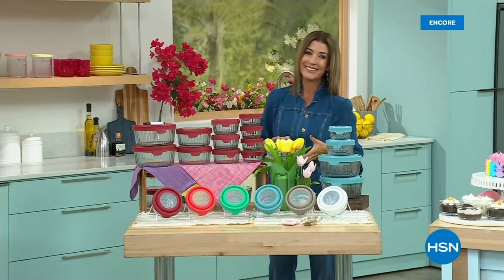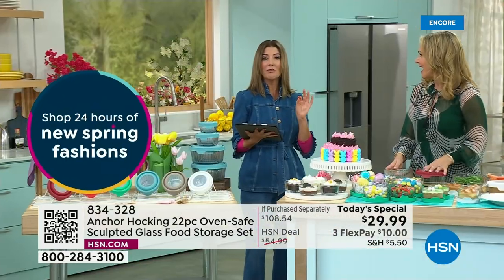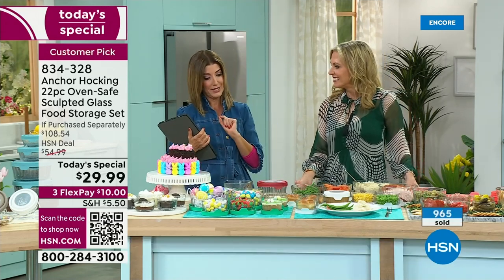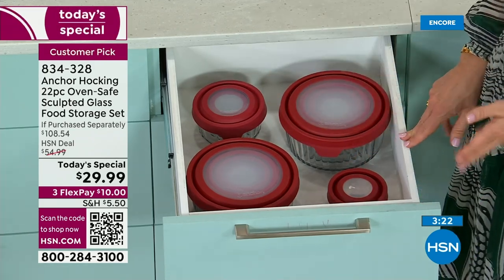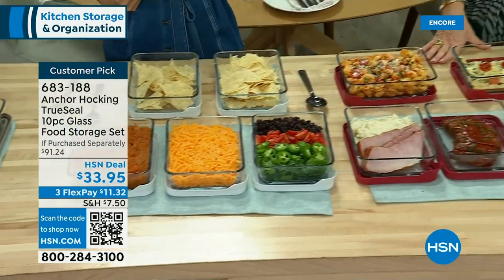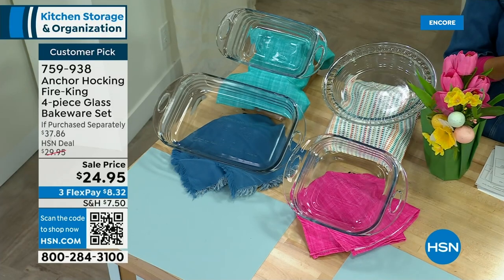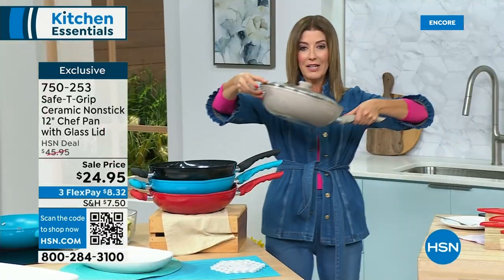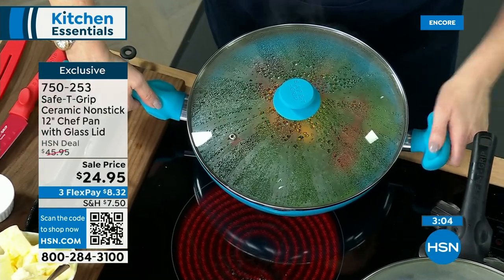HSN | Kitchen Must-Haves Under $50 - Anchor Hocking 03.27.2023 - 05 AM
Get organized and save on tried-and-true essentials from Anchor Hocking.